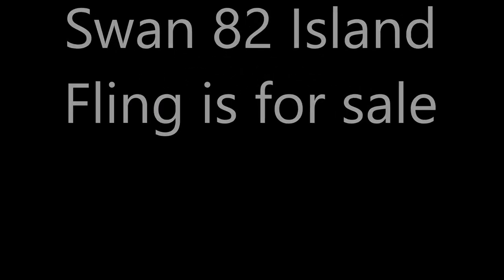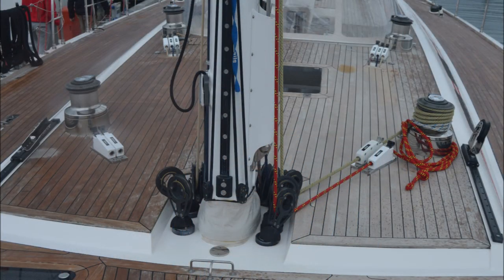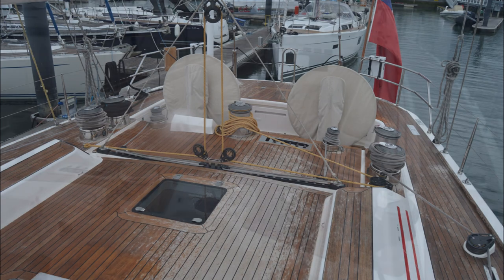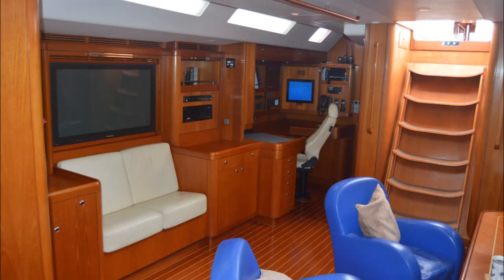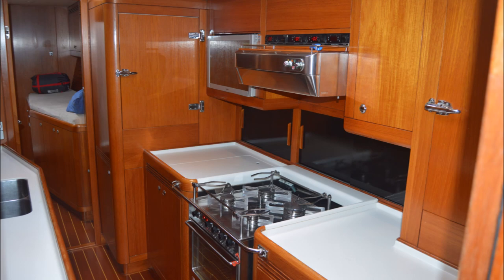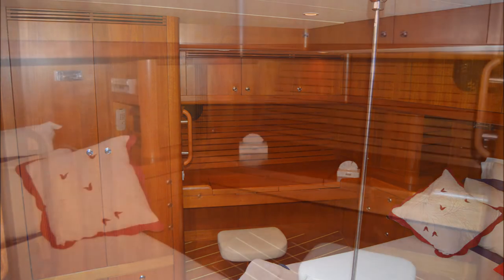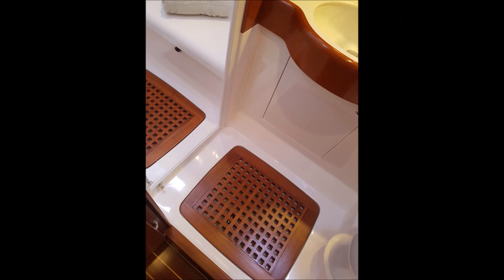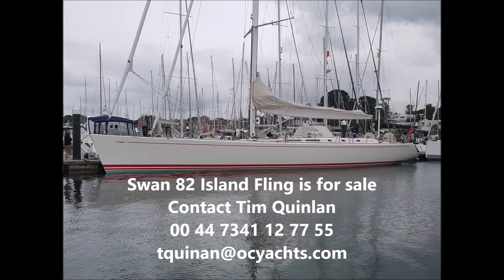Swan 82 Island Fling is for sale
Swan 82 for sale LOA 82 feet, beam 19'3 and draught 12'7 or 3.9M Yanmar 220 hp diesel new in 2011,  recent teak decks, Recent full rig service, Northern Lights 16KVA gen set, new sails in 2018 Bureau Veritas class Hall carbon spars built in 2001